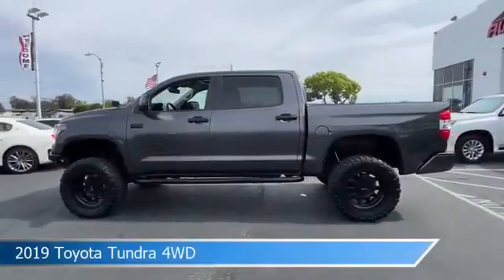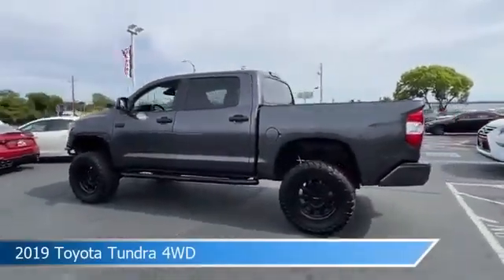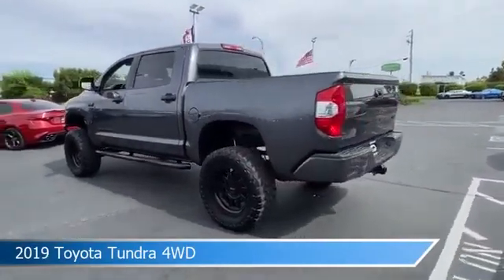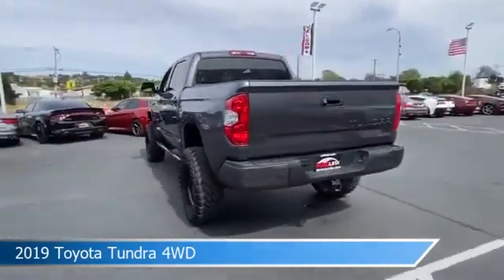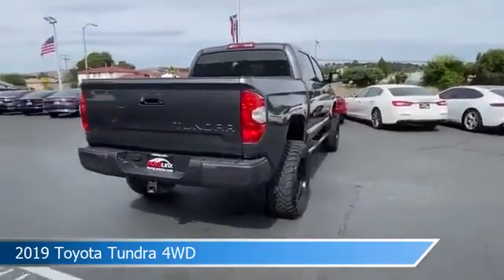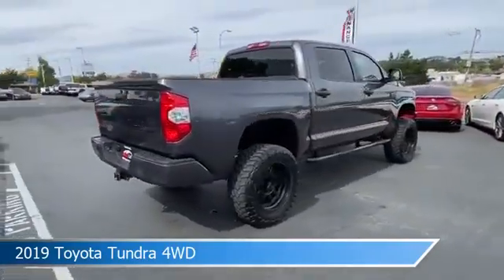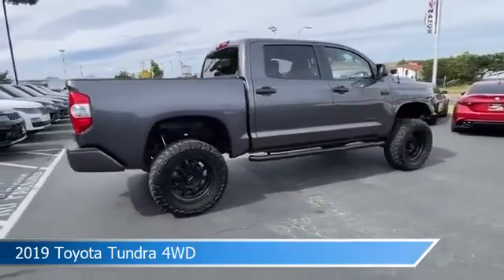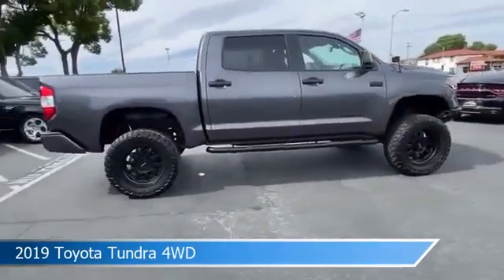2019 Toyota Tundra 4WD 5068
2019 Toyota Tundra 4WD 5068